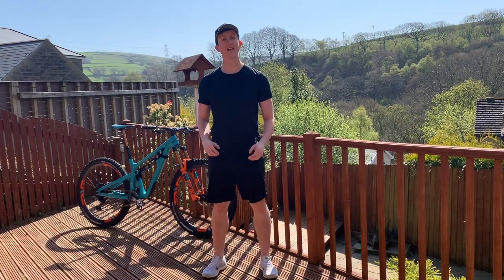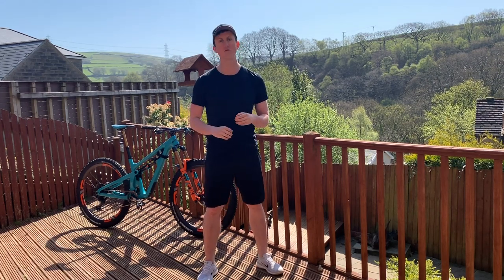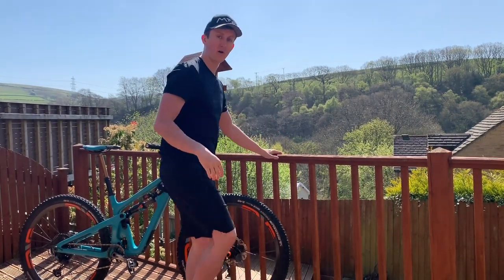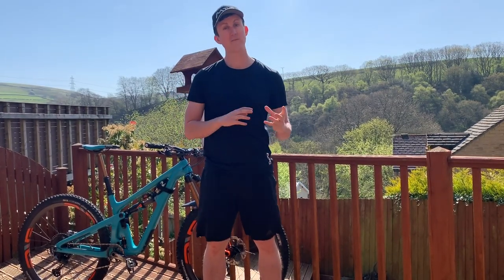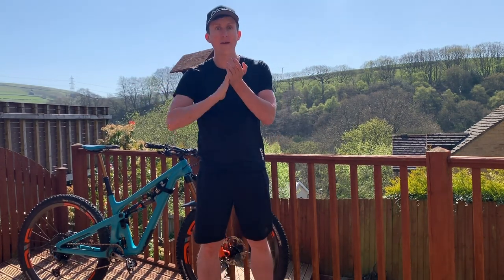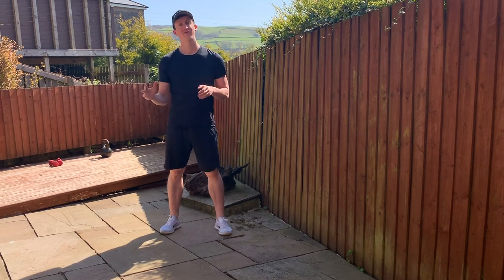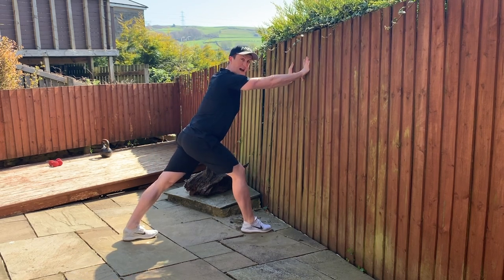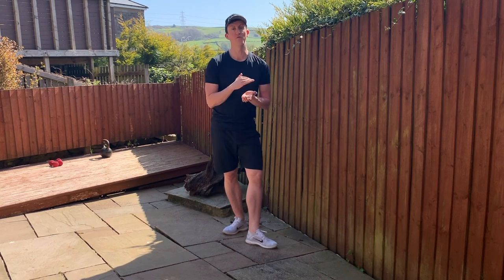4 Stretches Every Mountain Biker Should Know - Release Tight Calves & Improve Ankle Mobility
Great MTB Fitness means great flexibility. If you want to perform well on the mountain bike, you have to be able to move well. These 4 stretches/exercises will show you how to loosen off tight calves so you get less pain, are able to move better and are less likely to suffer cramp.

For more hints and tips, sign up to the MTB Fitness Daily Emails